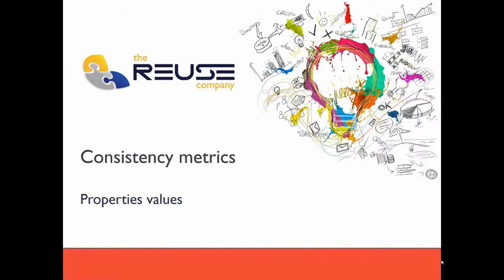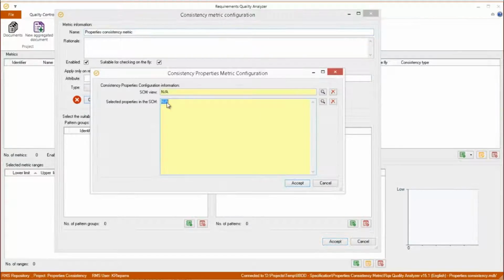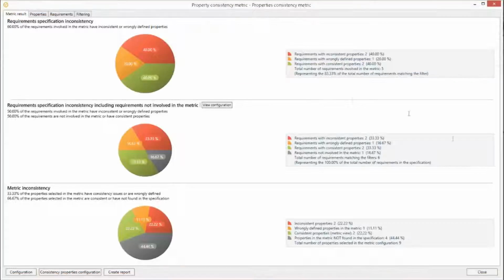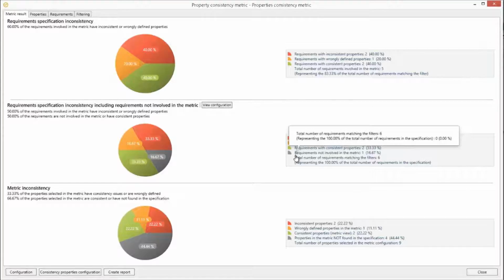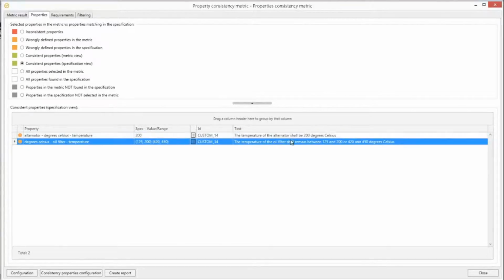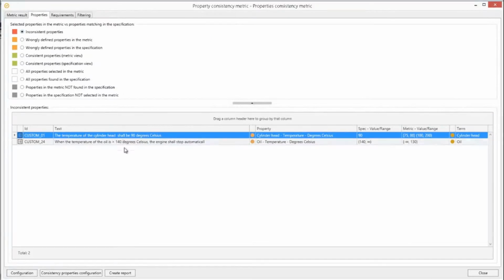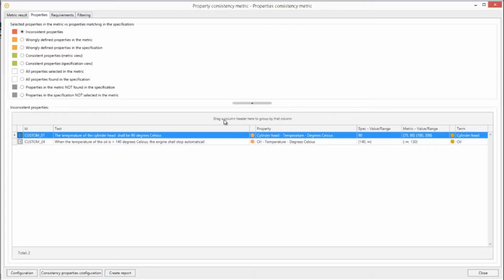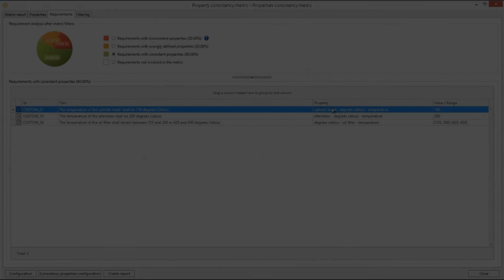Property Values Consistency Metric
This consistency metric compares the values of properties extracted from the specification with the values assigned to the same property stored in the Conceptual Model layer (SCM) of the System Knowledge Base (SKB)